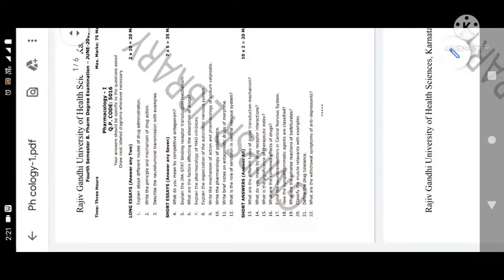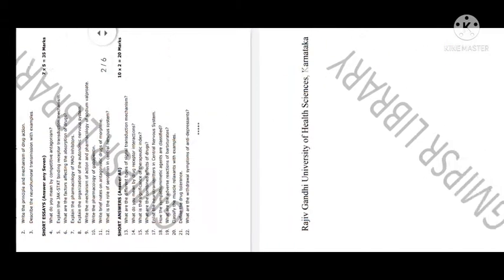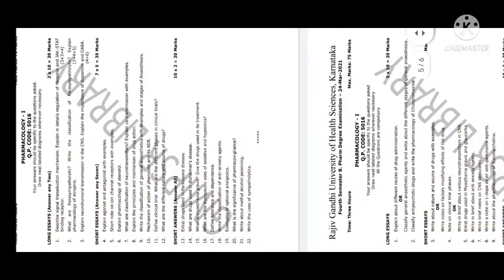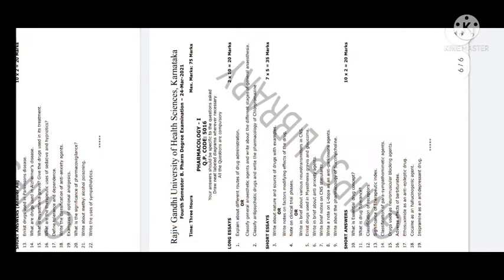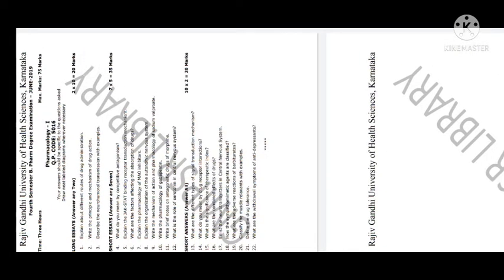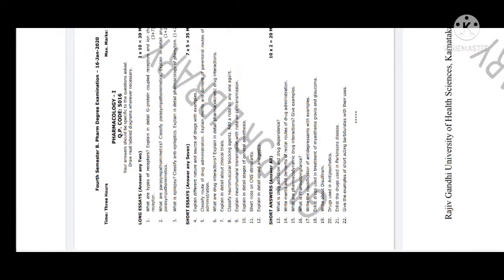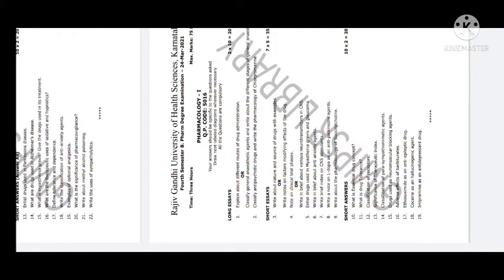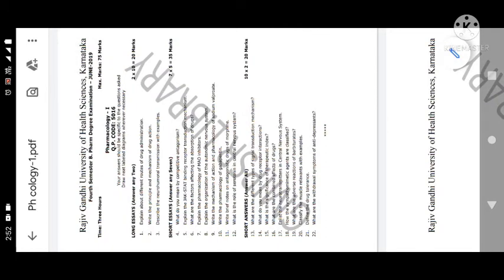Important questions of 4sem B-Pharmacy|Pharmacology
Question papers.